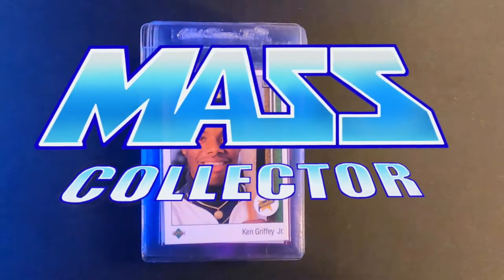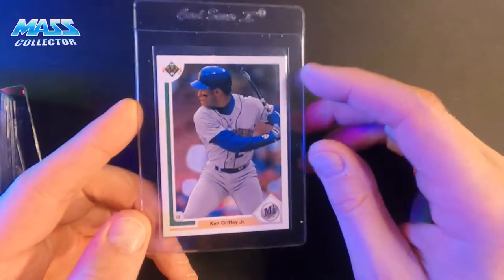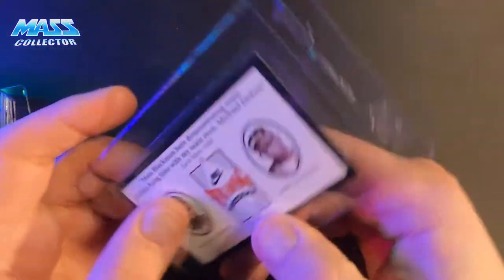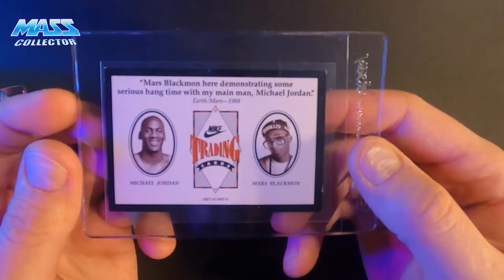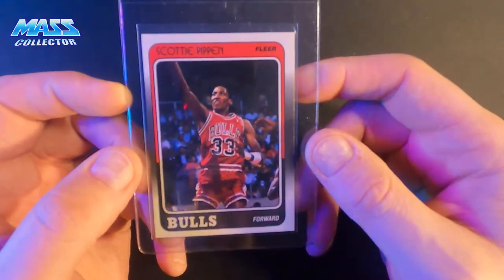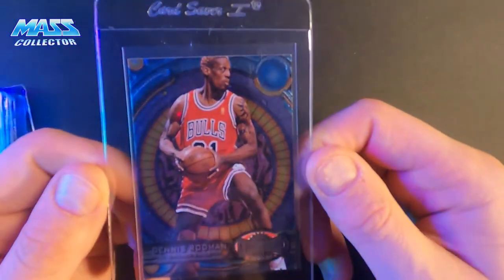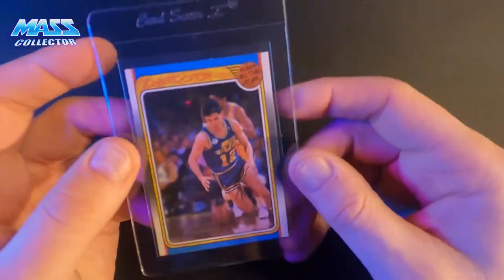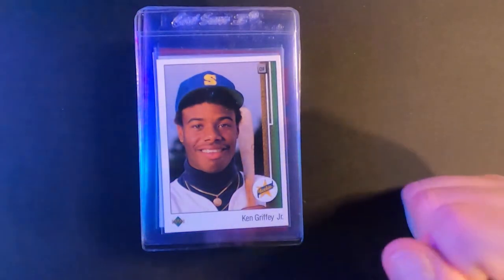PSA VALUE MODERN (1972-2017) SUBMISSION SERVICE @ PSA. HERE ARE THE CARDS BEING SENT IN! SUB #6 !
In this video, I go through the cards I am shipping to PSA using their Value Modern card minimum service level, for my fifth submission for this service level. 40 cards being sent in.

All of these cards I have inspected during the past 6-8 months during mail days from Ebay sales, and also cards from my own collection. They are ready to ship and being sent out on February 12th, 2021. Probably will see them back in a year or so with how backed up they probably are.